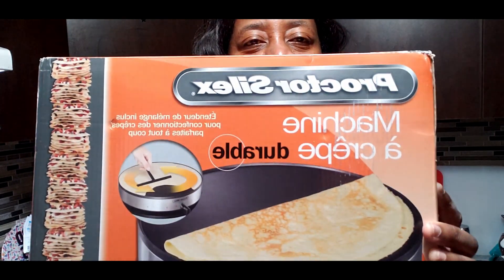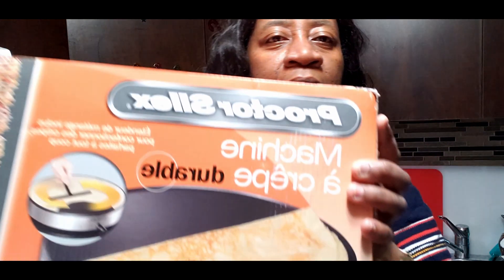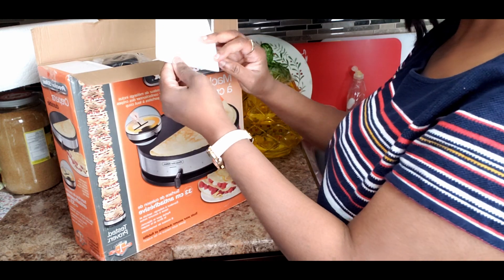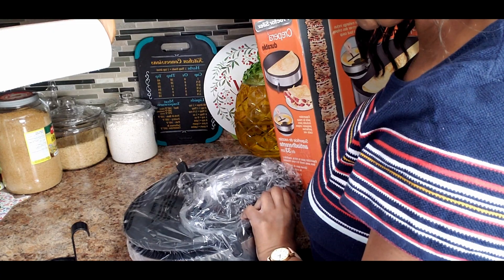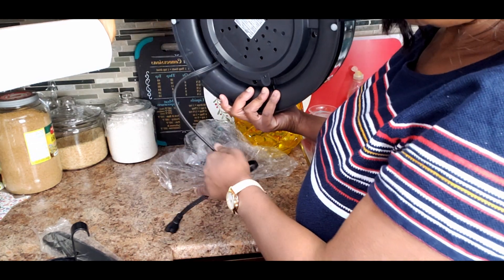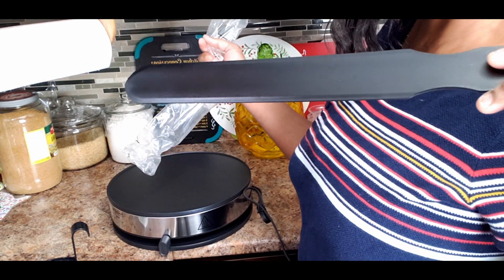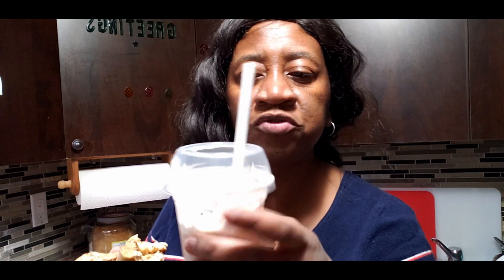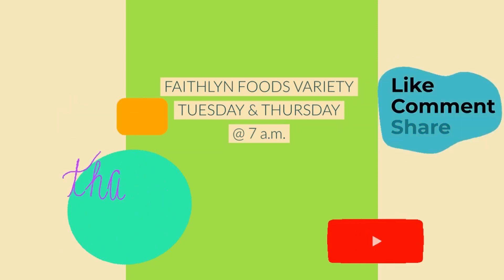UNBOXING CREPE MAKER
My Videos are about Variety of Foods from different Countries and Cultures. Nutritional Facts on Foods. I will also Share Grocery Hauls and Some Outdoor Trips I make.